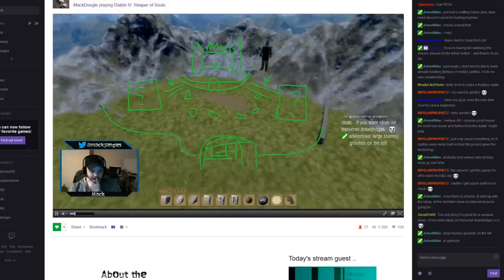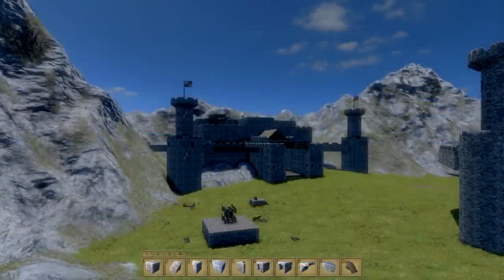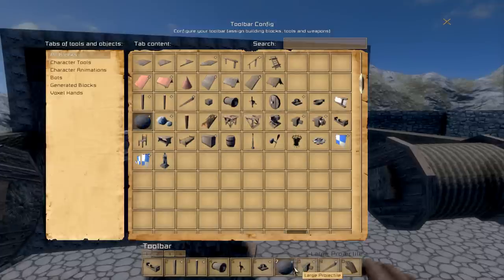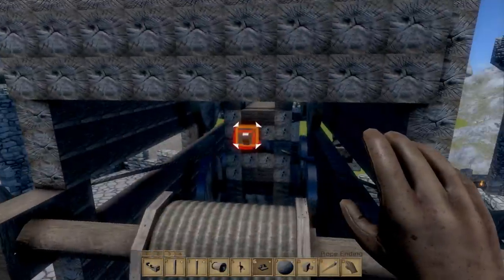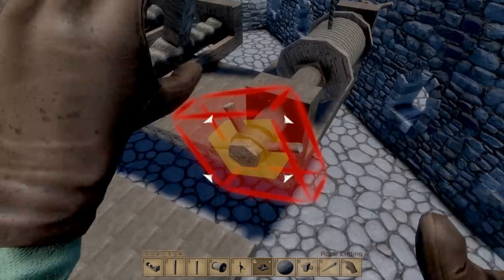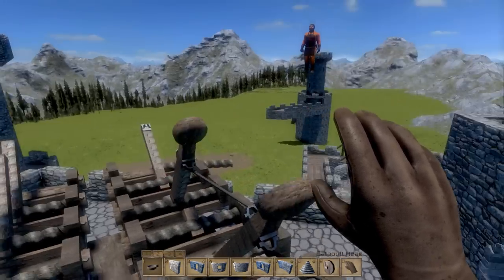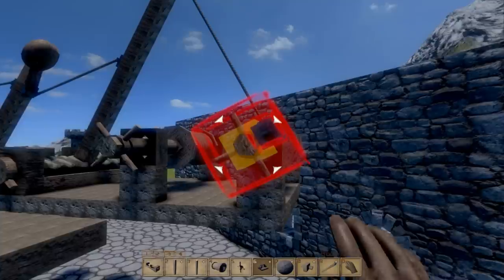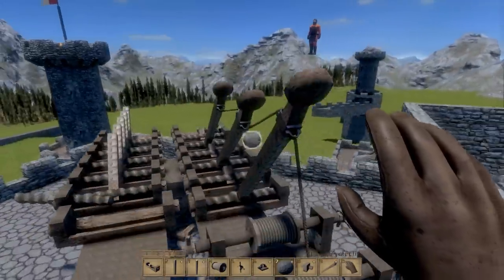Medieval Engineers: Ballista, Centipult, Deer Carts - Stream Highlights #1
A glimpse into the much less organised and intelligent sounding reality of w4stedspace live! The highlights of what happened when me and Mack had a shot at multiplayer Medieval Engineers live on his stream featuring a ballista, a multi catapult and a deer powered cart all which don't work!

We'll be streaming every Friday from now on playing some random games and probably a lot more Medieval Engineers multiplayer!